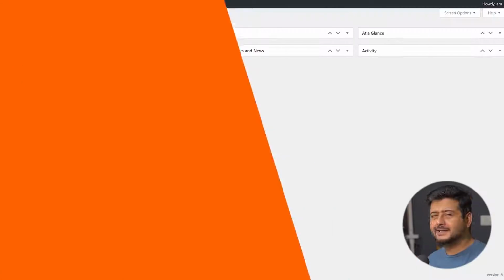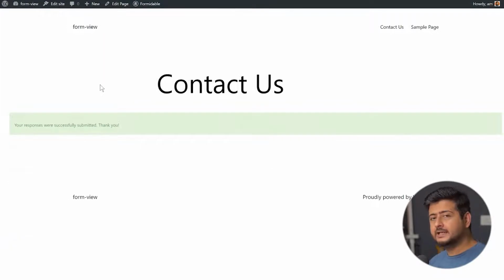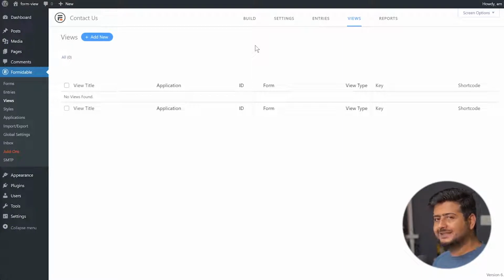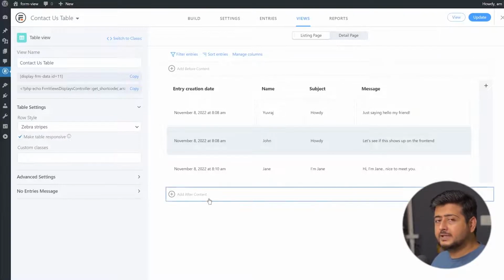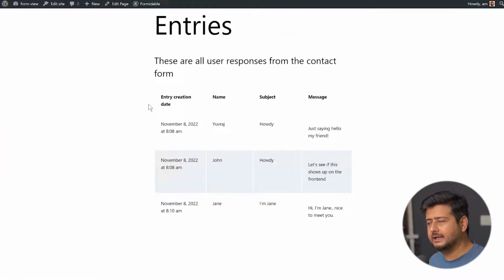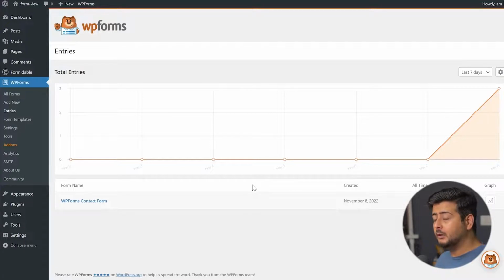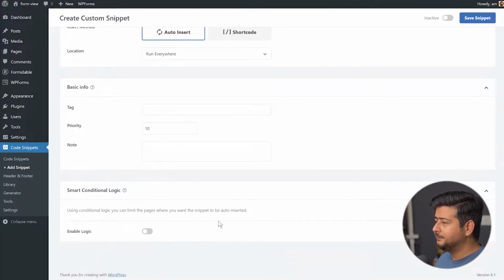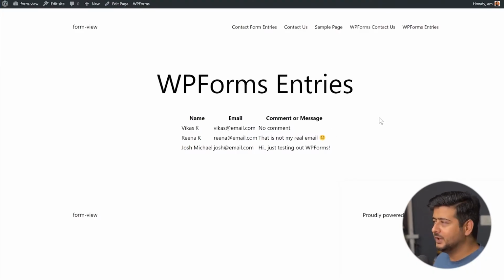How to Display WordPress Form Entries on Your Site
Need to show your WordPress form entries on the front end of your site?

Showing form entries on the front end lets you showcase important information to your visitors. That means you can use it to show reviews, create directories, display event calendars, and more.

In this video, we’ll show you how to display WordPress form entries on your site.

Top Resources